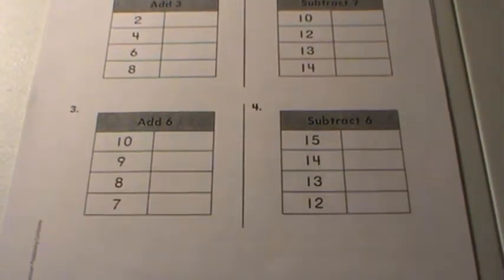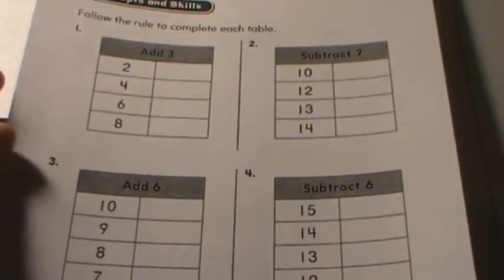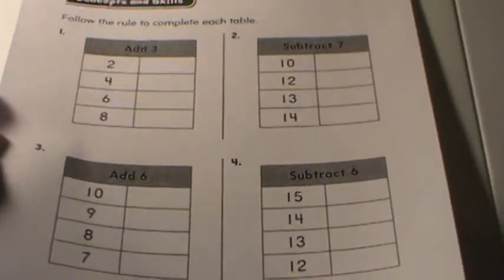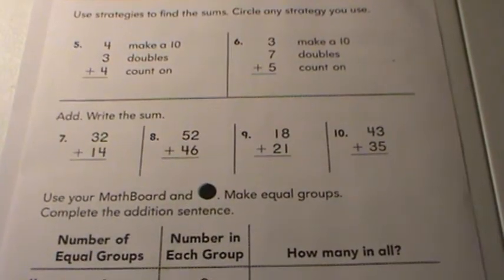May 20 Math: Getting Ready for 2nd Grade #11&12